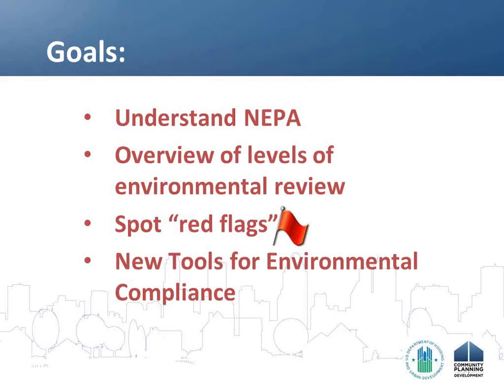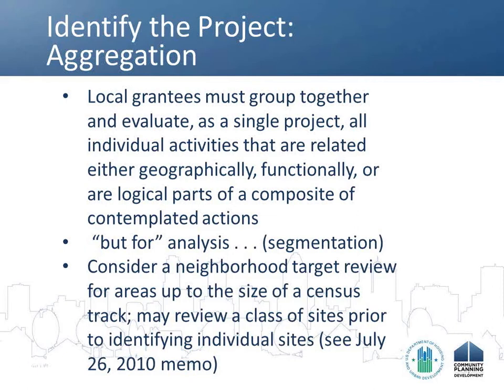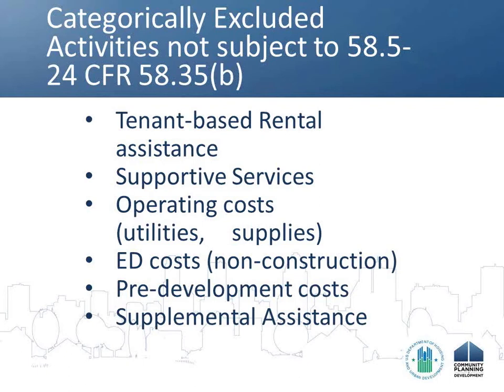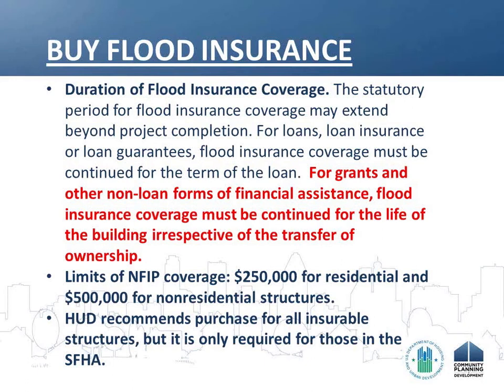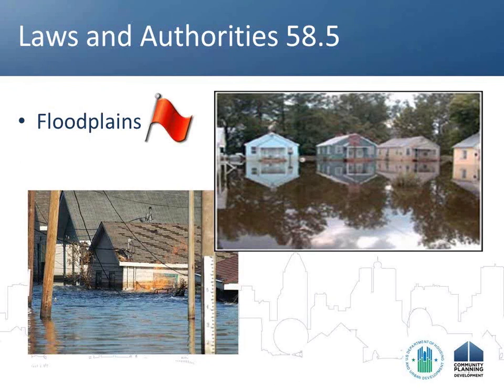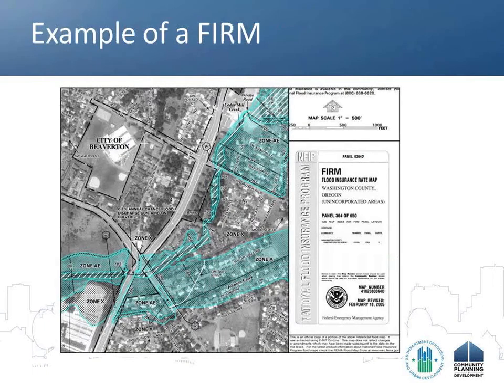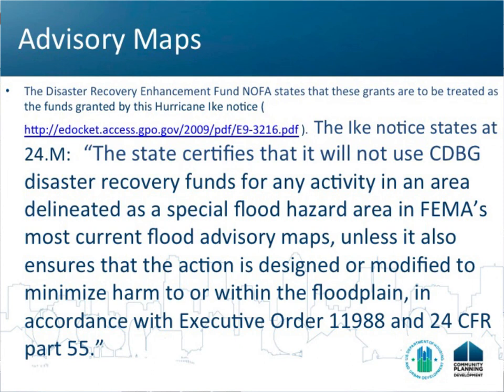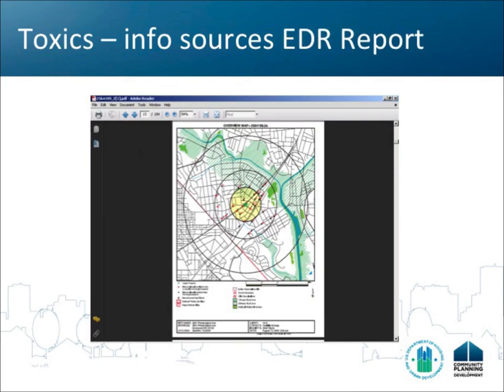Environmental Requirements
CDBG Disaster Recovery Administration Training, Fort Worth, Texas, Feb. 14-15 Environmental Requirements